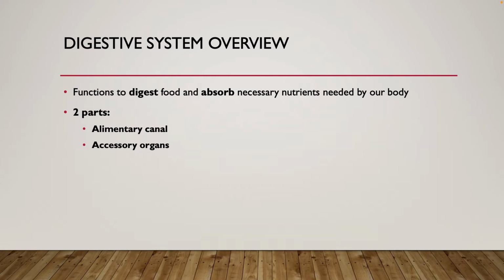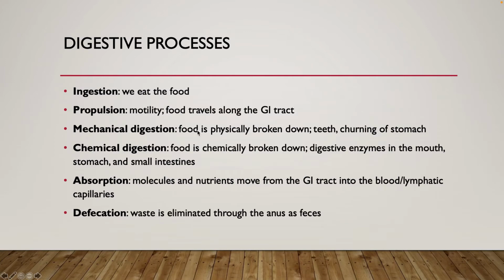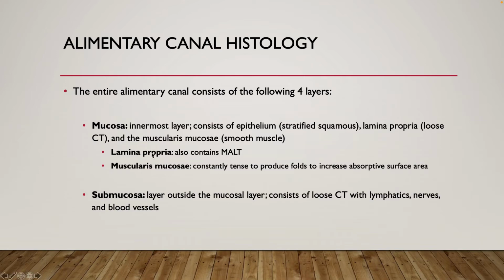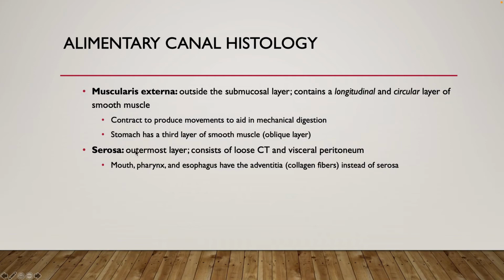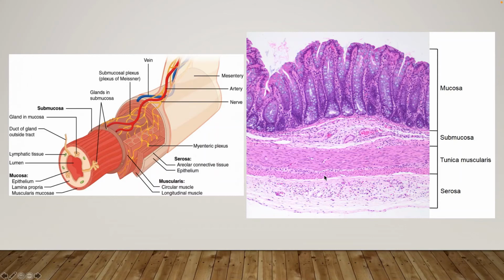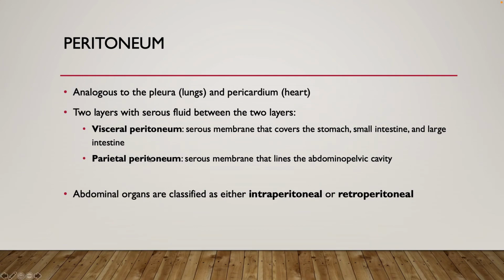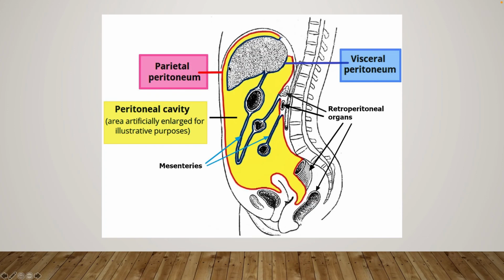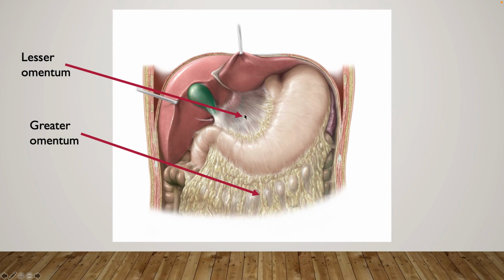Digestive system, part 1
This is part 1 of the lecture covering the digestive system.